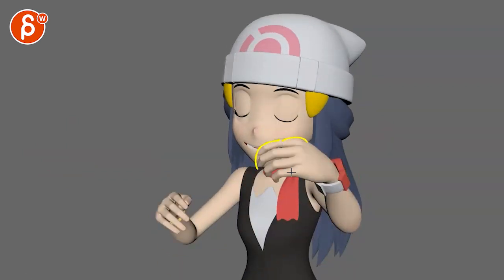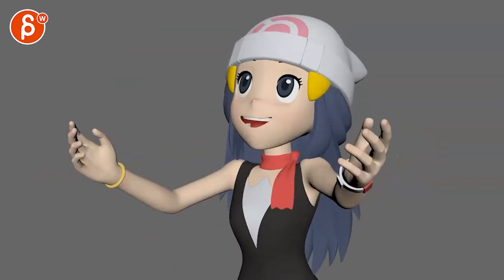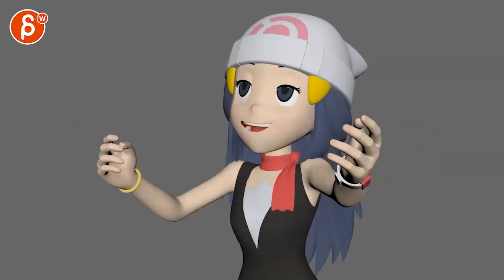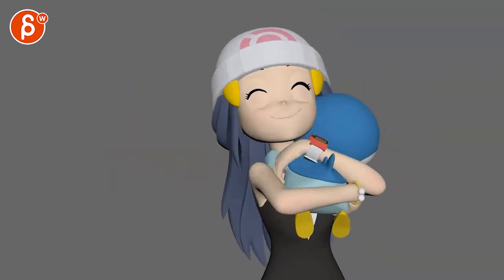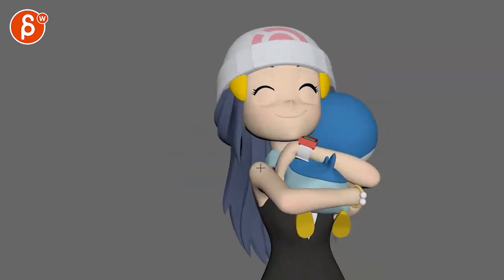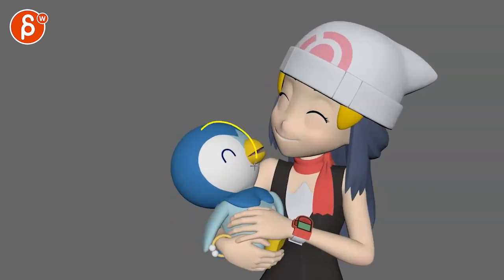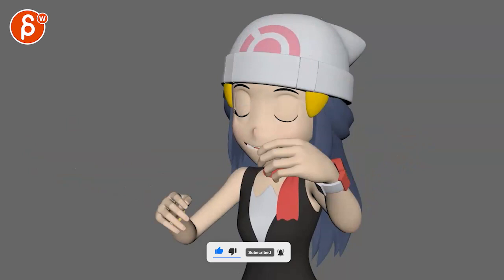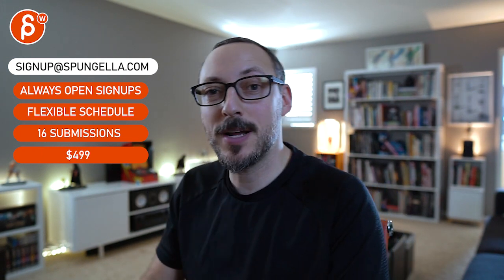Animation Workshop Feedback - Jessica Castillo #16 (2021)